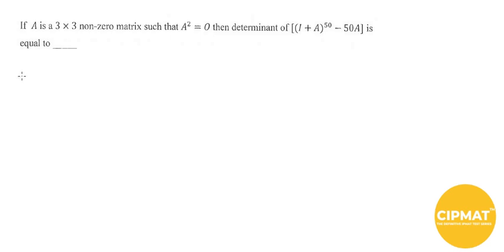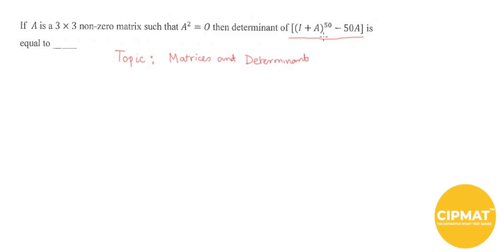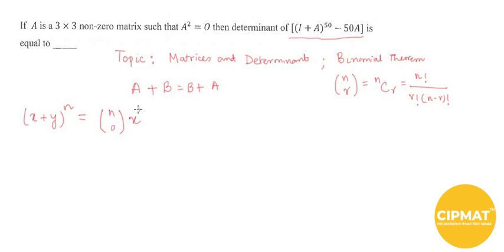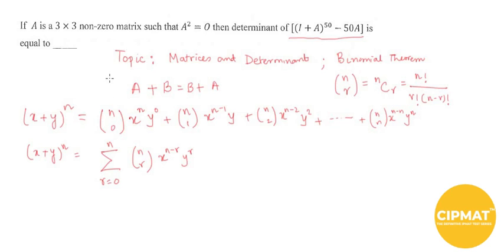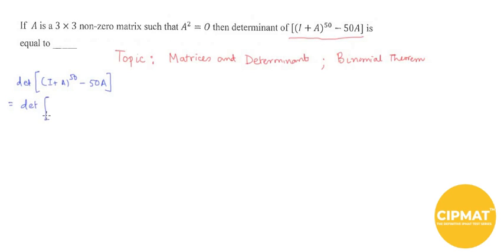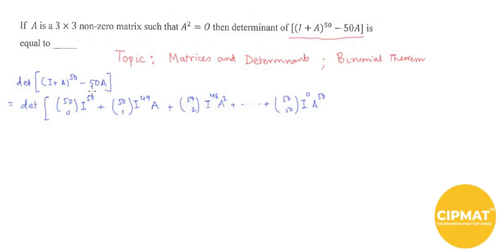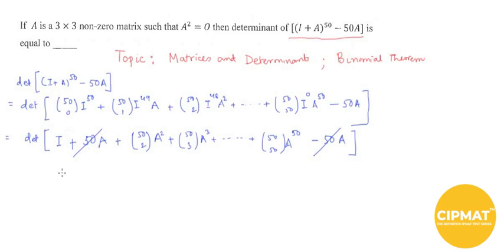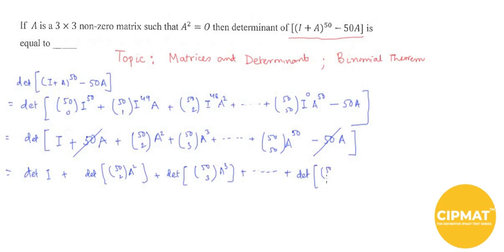IPMAT 2019 Solved Question Paper Q5